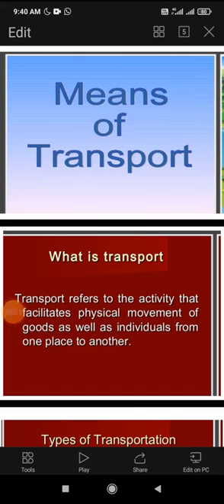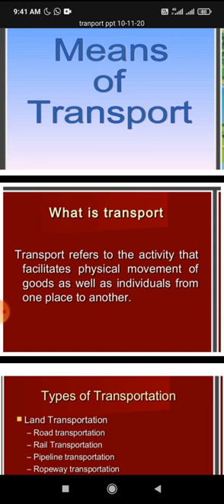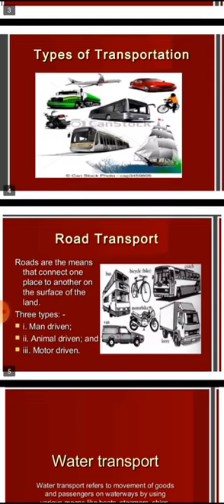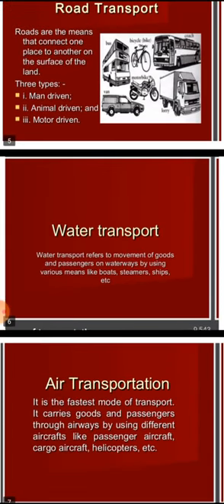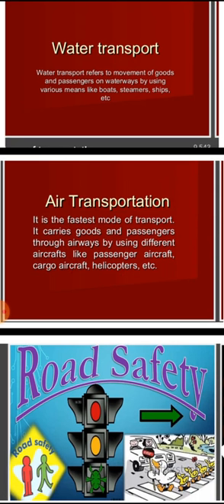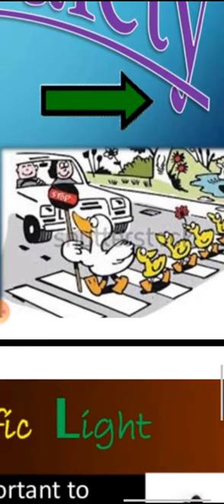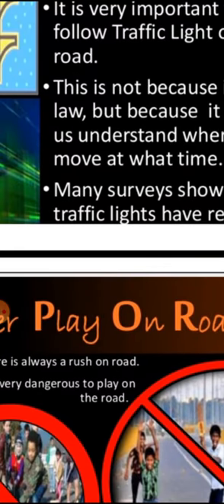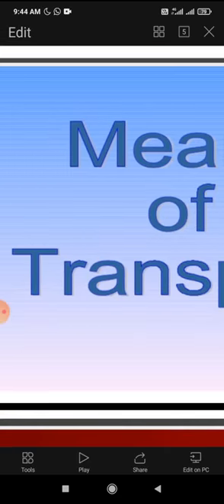ppt Transport andSafety